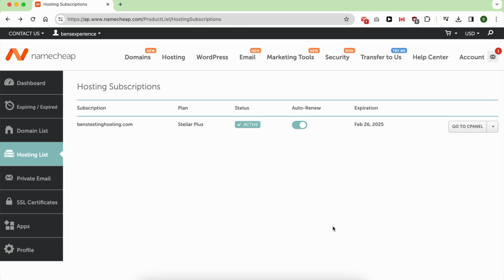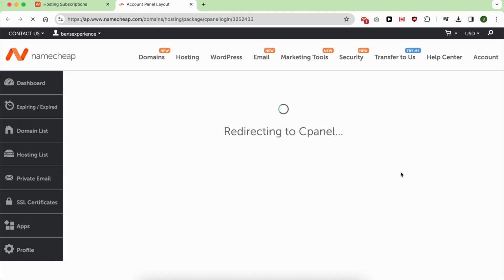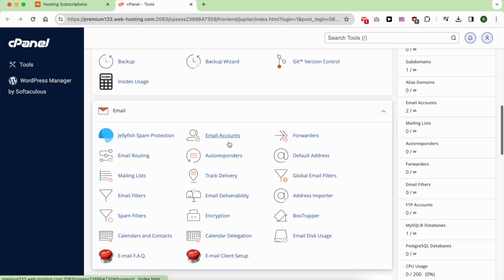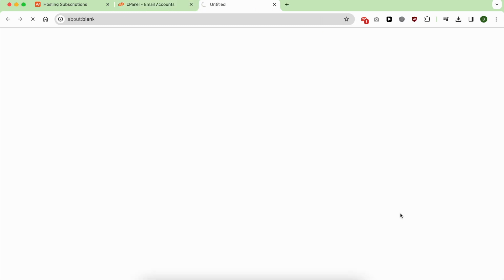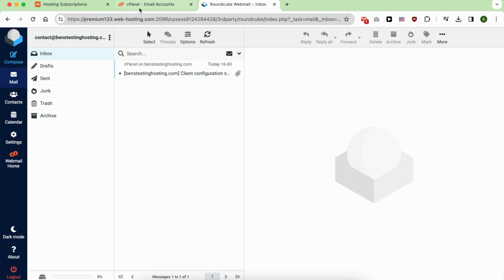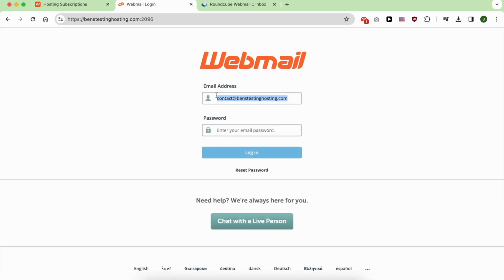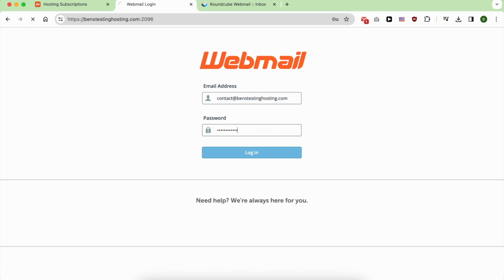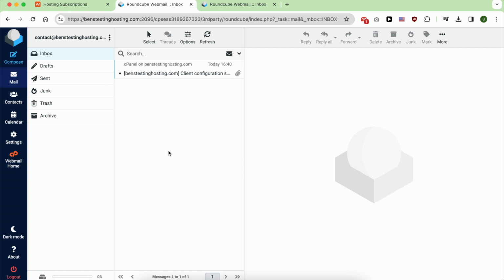How to Open Your Namecheap Email Account: Step-by-Step Guide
Welcome to Ben's Experience! In this step-by-step guide, I'll walk you through how to open your Namecheap email account. If you're looking to master Namecheap, don't forget to check out my free Namecheap course inside Ben's Experience University. There, you'll discover everything from getting started with Namecheap to managing your website, email account, and domain name. Plus, you'll gain access to my other available courses and upcoming ones. Join for free today at university.bensexperience.com!

Now, let's dive into the tutorial. Learn two methods to open your Namecheap email account. First, I'll guide you through the traditional CPanel approach. Then, I'll reveal a shortcut I recently discovered!

CPanel Method: Navigate to your CPanel, locate the "Email" section, and click on "Email Accounts." Voila! Your Namecheap email is open!

Shortcut: Simply type your domain name followed by "/webmail" in your browser's address bar. This shortcut takes you directly to your Namecheap email login. Quick and efficient!